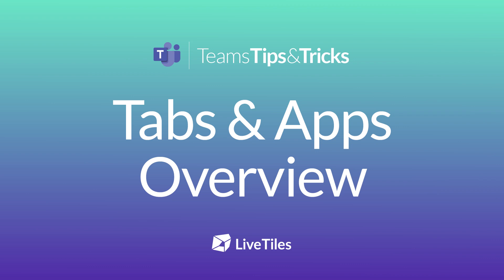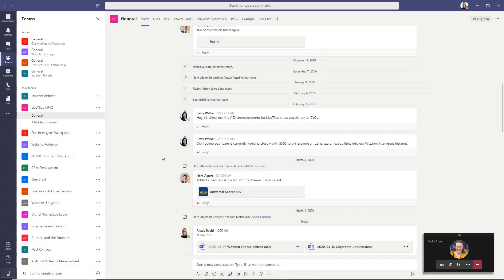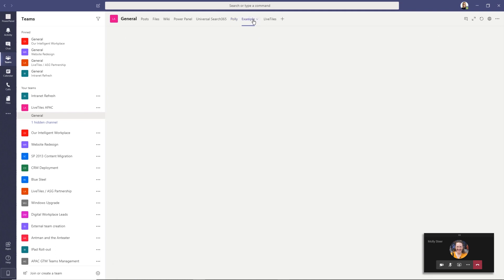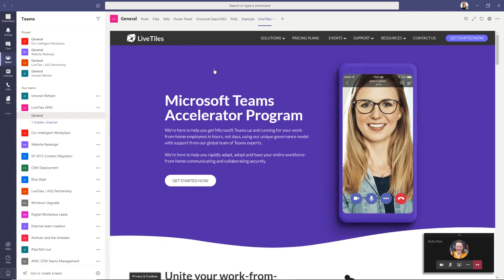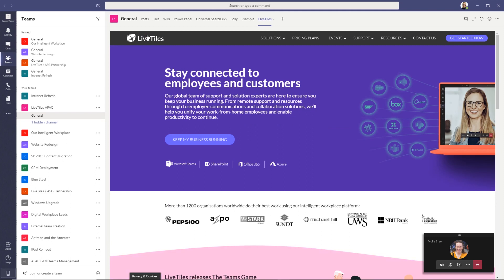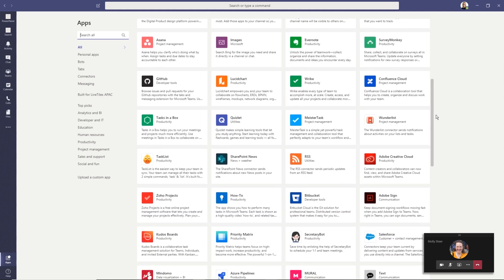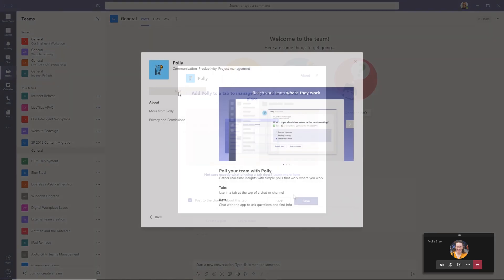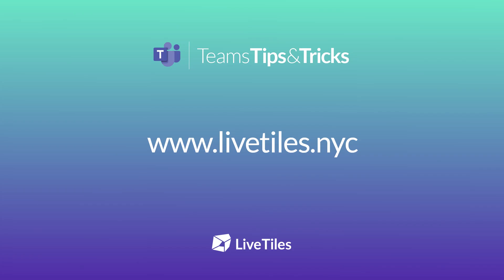Tabs & Apps Overview for Microsoft Teams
Let me give you a quick overview of apps and tabs.

Tabs can be added as part of a channel inside of a team, in a group, or as a personal app for an individual user. They show up as a navigation tab and contain a web page, file or app embedded in Microsoft Teams. These can be super helpful to show things such as a planner, to make everyone aware of your teams roster, or an important document that needs to be easily accessible.

Apps are one of the things that can be embedded in a Tab directly to a team, many companies have created apps that integrate with Teams to boost your efficiency and make all the information you need available in the one platform. Office 365 also has a series of apps that are also available, such as One Note and Microsoft Stream.